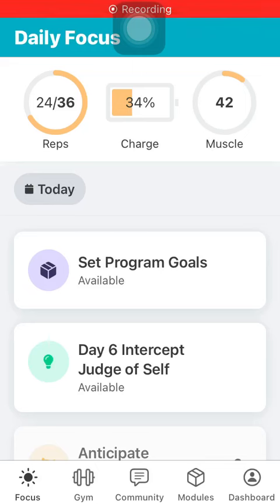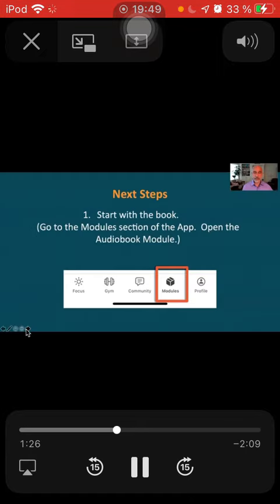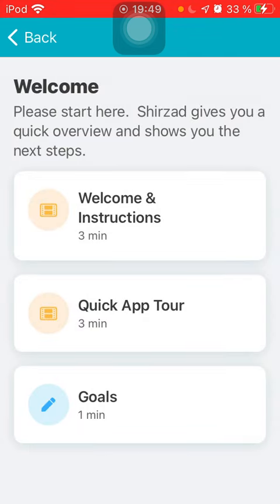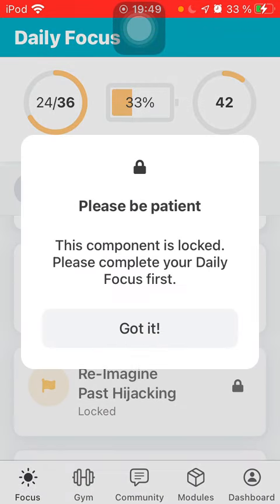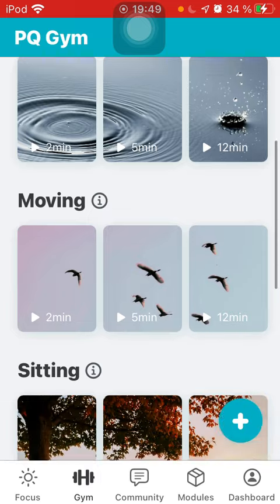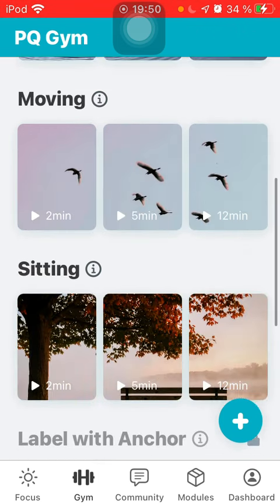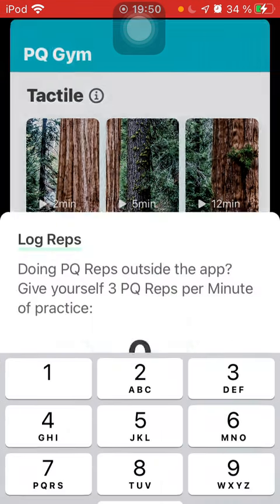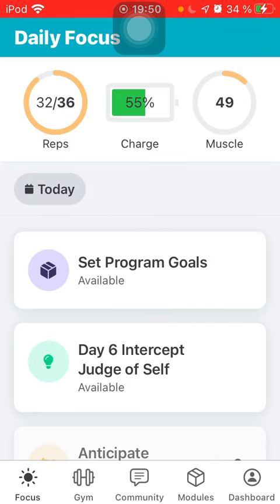PI app 2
This is another video explaining what needs to be done in order to start the app's videos and daily challenges.